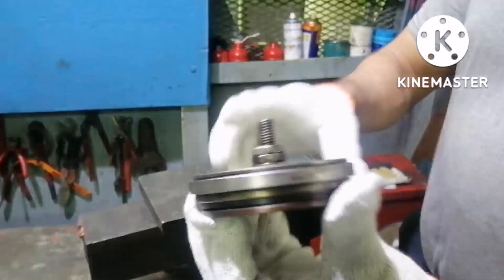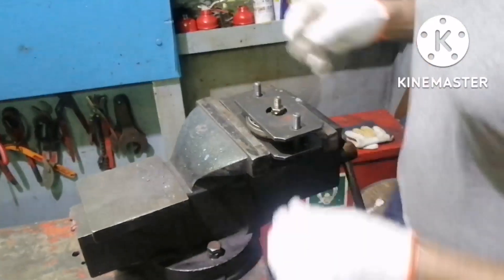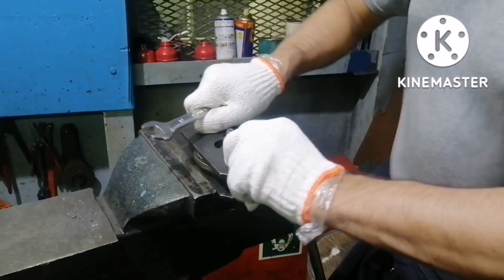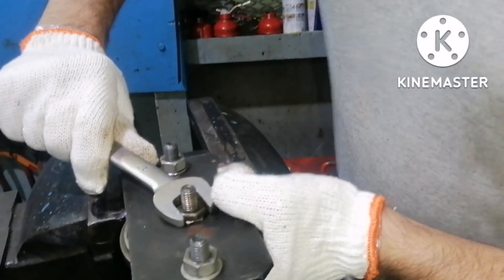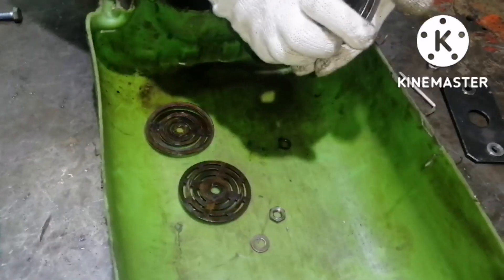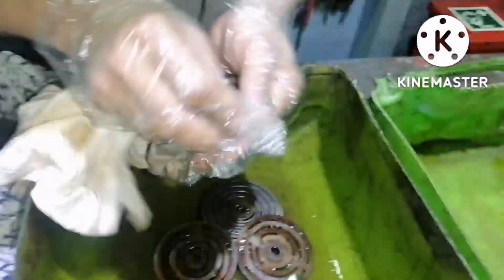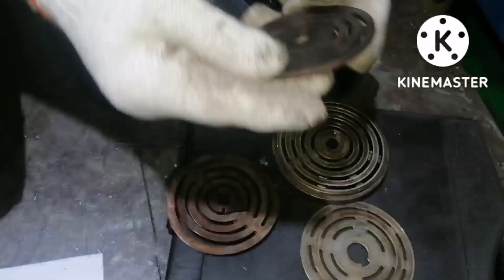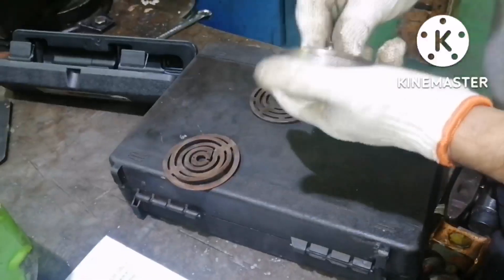Fourth engineer jobs.... How to overhaul Main air compressor high pressure valves onboard ships...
Main air compressor maintenance#high pressure valves for compressors # dismantling of compressor# assembly of compressor valves#inspecting compressor valve# things to check while overhauling high pressure valve#Hp valve#procedure to open Hp valves# Main air compressor # ship board compressor maintenance know about compressor valves#ship board compressor# things to do on compressors#How to clean compressor valves# valve plate#valve spring#valve house# valve guide